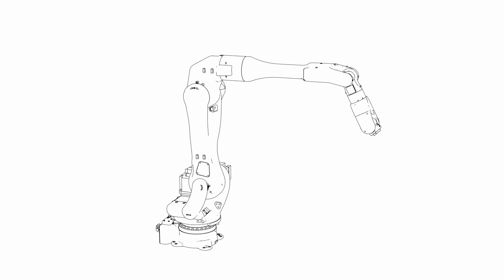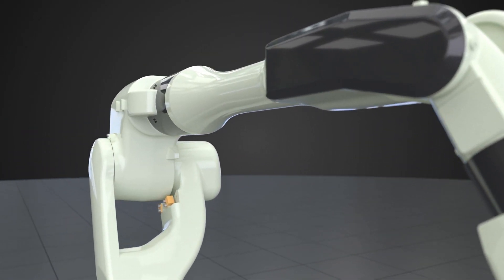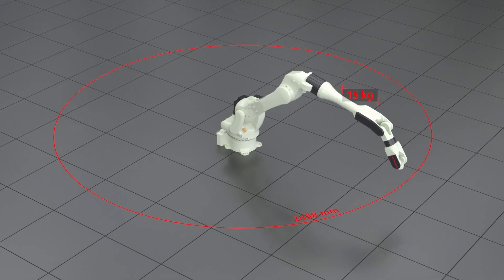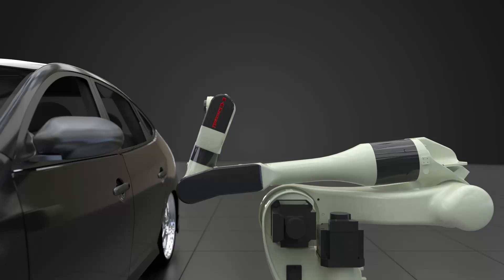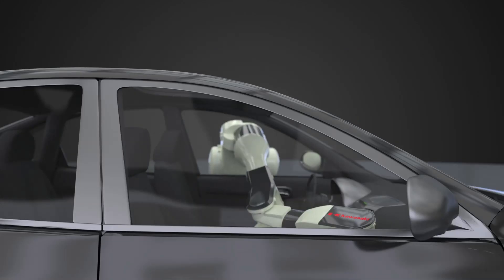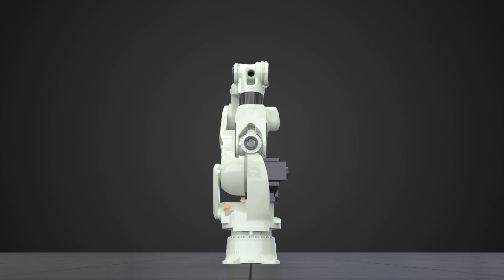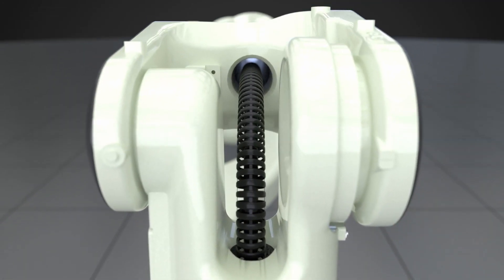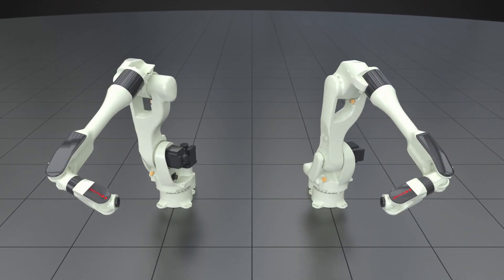How 7-Axis Dispensing Robots Work - BU015X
Watch how the Kawasaki BU Series does its job, and start thinking about all the ways it can help on your floor.